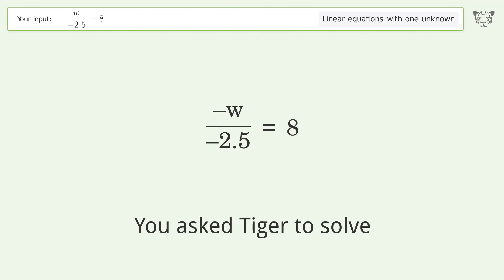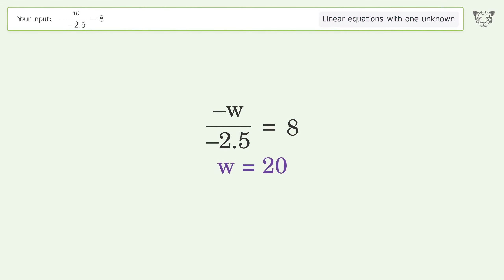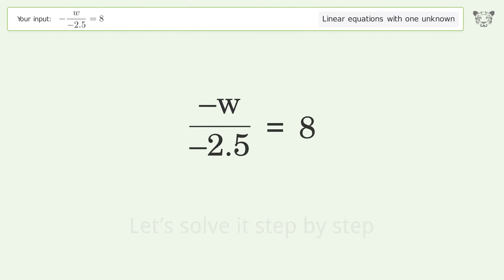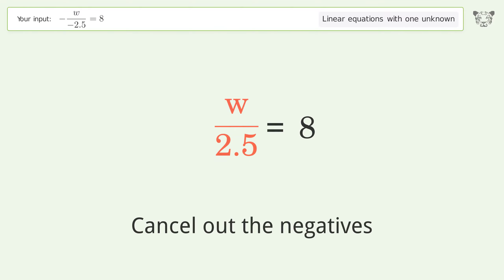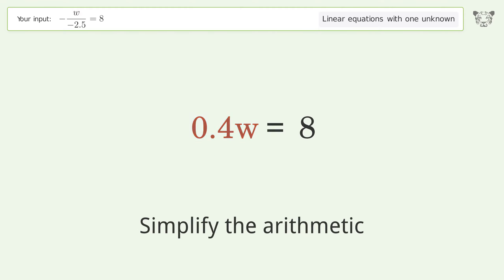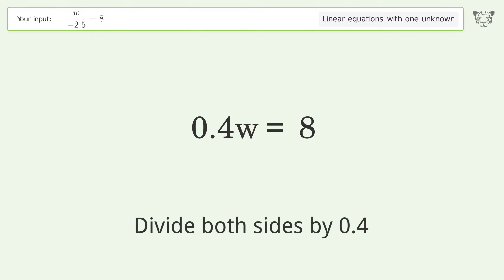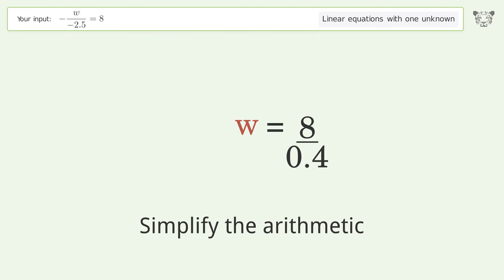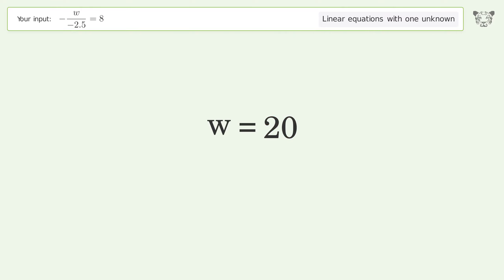Linear equation with one unknown: Solve -w/(-2.5)=8 step-by-step solution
Solving -w/(-2.5)=8 using the linear equation with one unknown solver

for a step-by-step and more tips and tricks for dealing with linear equations with one unknown.